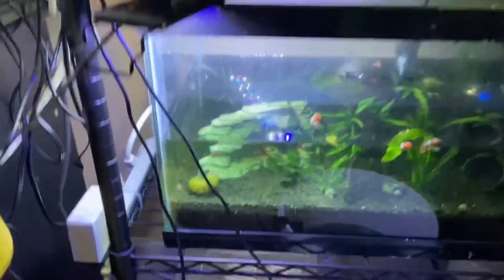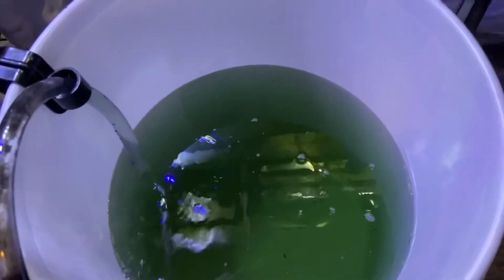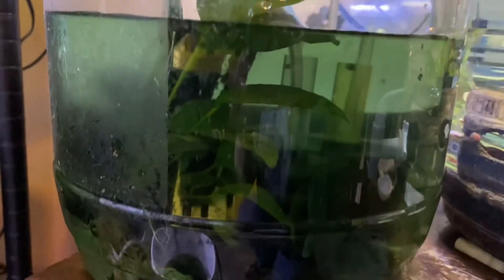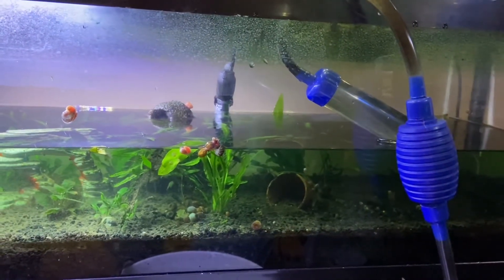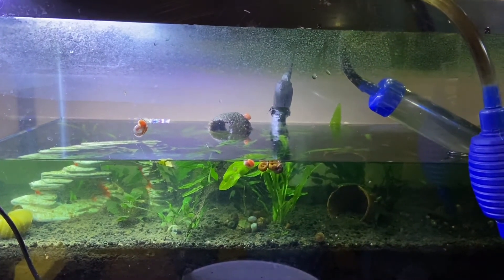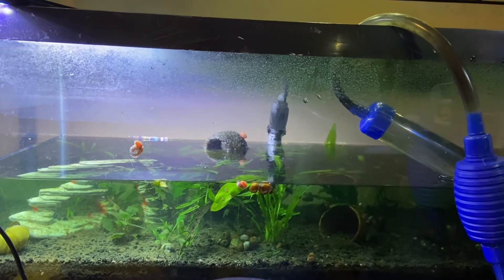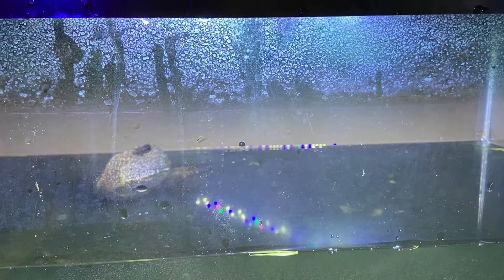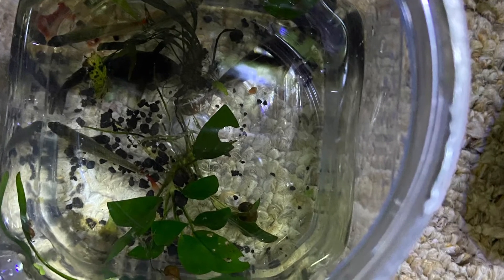What is This Blue Stuff?!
Cyanobacteria is a bacteria and is treatable and easy to get rid of.
Erythromycin is the medicine you go to if you choose to use medication.
Bleach dips for no more than five minutes for plants.
Deep substrate cleaning and treat with the meds or through away your substrate.
The fish will recover after freshwater and or medication.
Thus is my first time experiencing Cyanobacteria. It didn’t grow like an algae.
I noticed the light getting dimmer. After looking at the hood the evaporation or condensation covered the light with the bacteria.
I wore gloves to clean and remove plants and fish.
I used white distilled vinegar diluted to clean gravel vac and net.

slc-aquatics-store